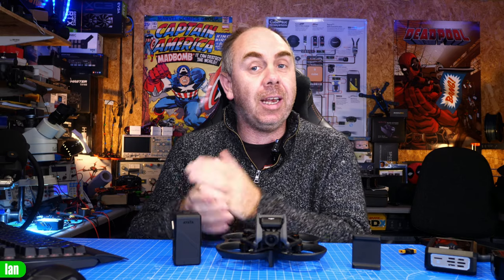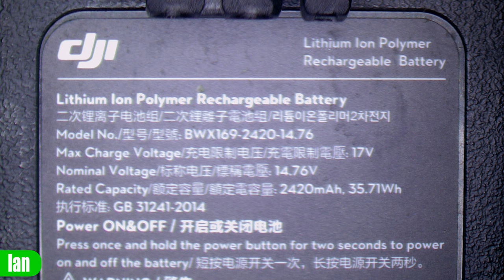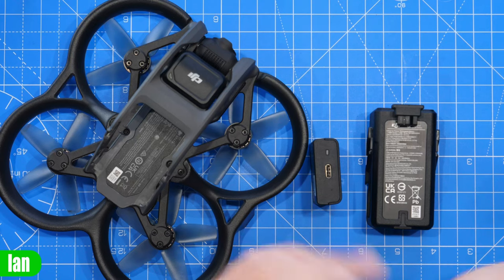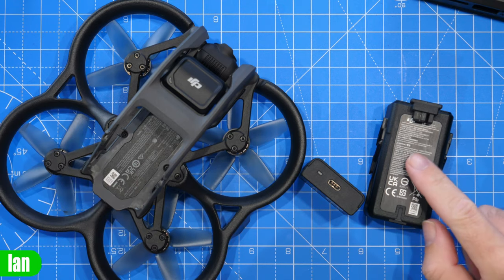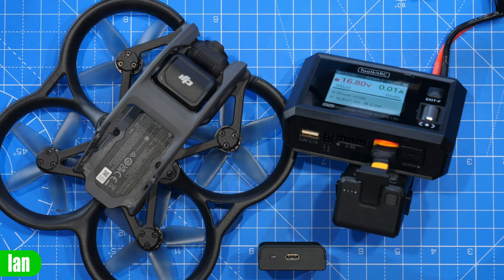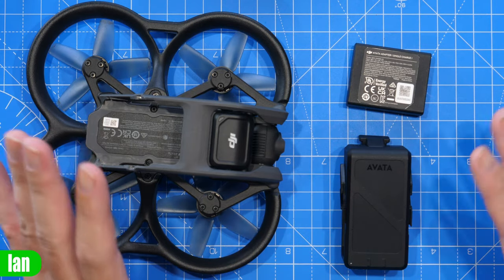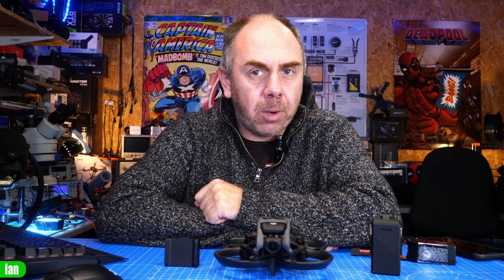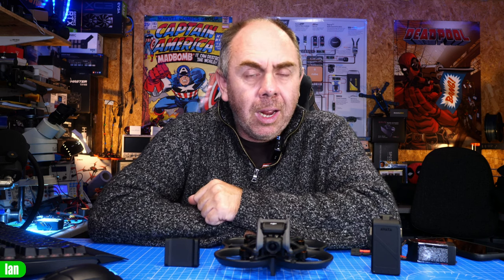DJI Avata Battery - Lithium Ion Polymer & Why No 3rd Party Chargers?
DJI Avata Battery Info and details on charging.